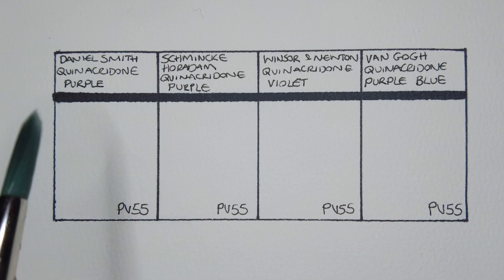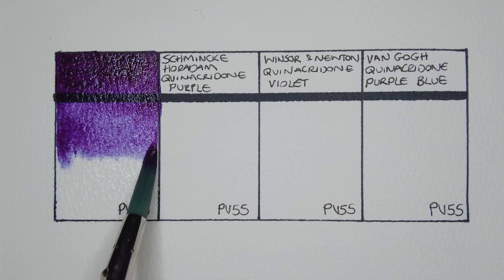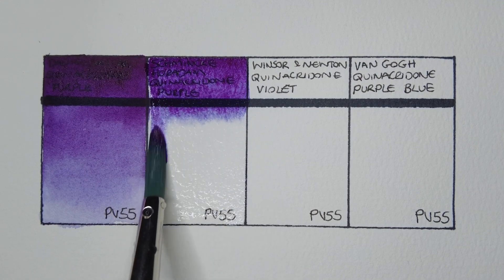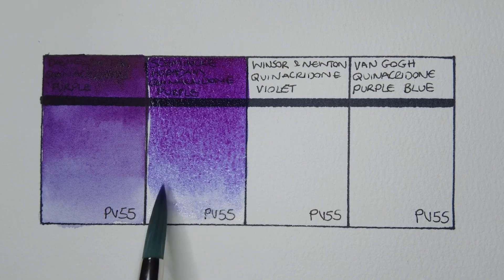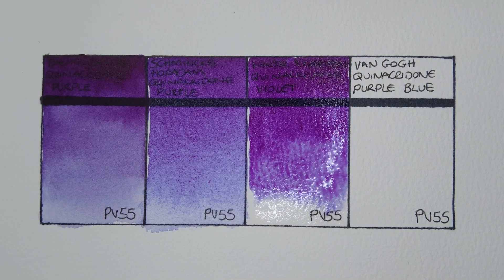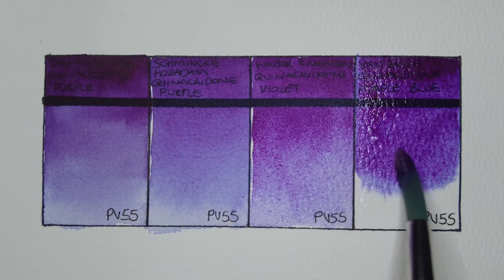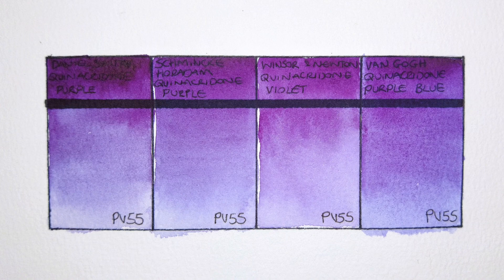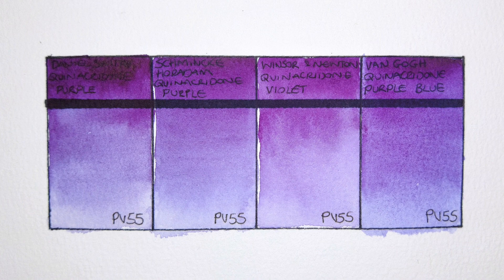Quinacridone Purple PV55 Watercolor Comparison - Daniel Smith - Winsor & Newton - Schmincke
A quick comparison of the four PV55 Quinacridone Purple Watercolors I have.